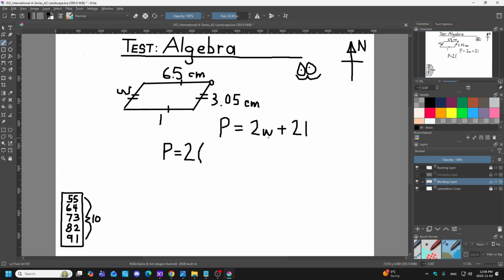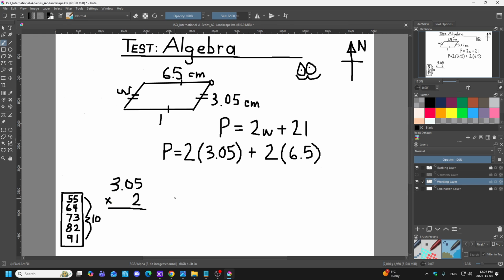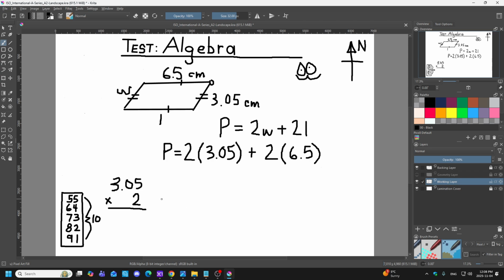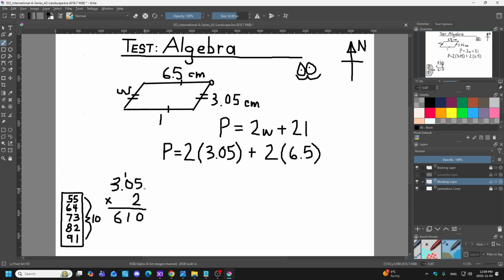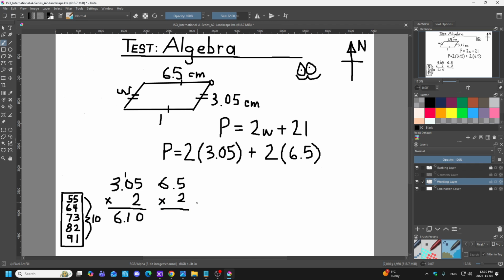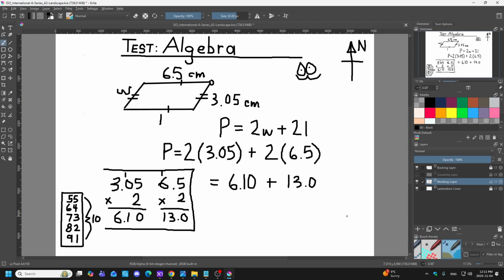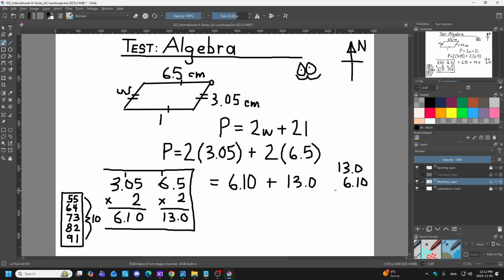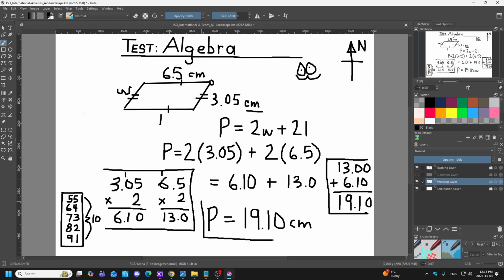Find the Perimeter of each Figure | Unit 1: Chapter 1-1 | PTII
Title: "🚨 Find the Perimeter of each Figure | Unit 1: Chapter 1-1 | PTII

Link: obryant.us